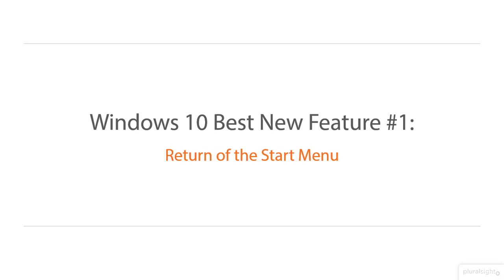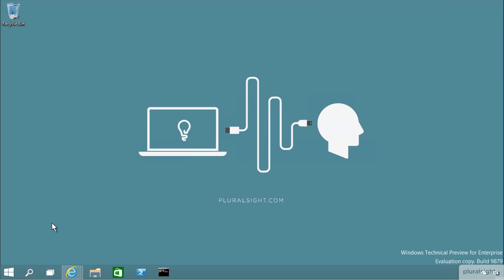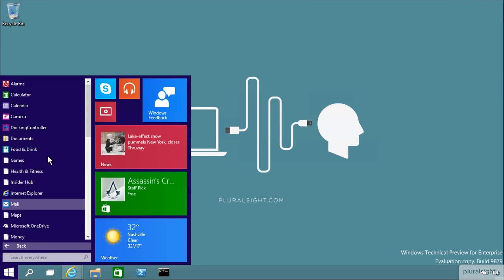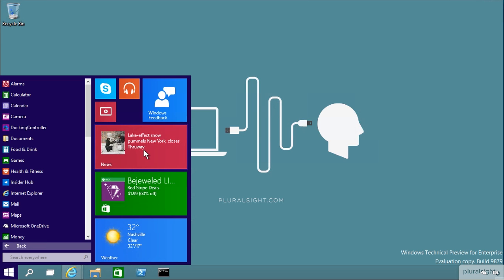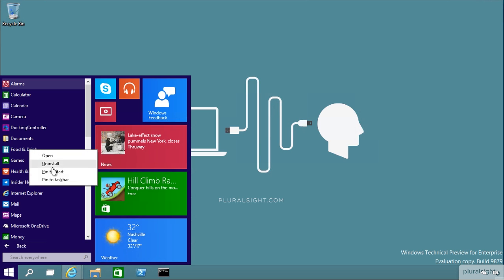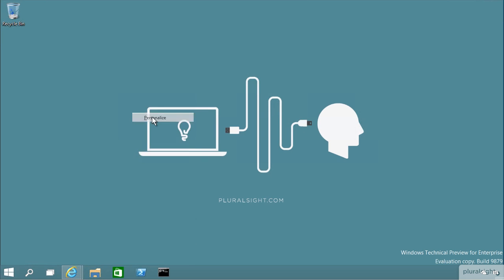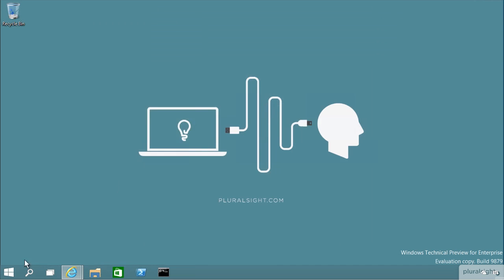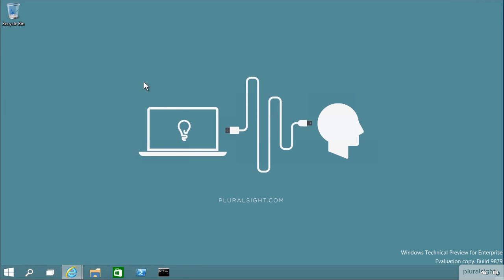Windows 10 New Features Part 4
Windows 10 won’t be launching for quite a while but we already know a lot about Microsoft’s upcoming OS. From Xbox for Windows and Cortana for desktop to a resurrected Start Menu and new multitasking tools, the new platform will offer a bevy of new features. These are the 10 best.

1. Start Menu Returns

It’s what Windows 8 detractors have been clamoring for, and Microsoft has finally brought back the Start Menu. Now, when you click on the Start button at the bottom left of the screen, you get two panels side by side, with the left column showing pinned, recently and most-used apps.

You also get a power button at the top for options such as Hibernate, Standby and Shutdown, and an all apps option a la Windows 8. The right column features a selection of live tiles that you can customize, resize and reorganize.  Not only that, but the search field at the bottom will look up related Internet results in addition to programs and files (as it did on Windows 7).

Even better, you can have the Start Menu expand to full screen whenever you want, eliminating the need for a Modern UI Start Screen.

MORE: 12 Dumbest PC Default Settings (and How to Change Them)

2. Cortana on Desktop
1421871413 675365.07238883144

Being lazy just got a lot easier. Windows 10 will bring Microsoft’s voice-controlled digital assistant Cortana to desktop computers, to make it easier for you to interact with your device without lifting a finger.  You will be able to search your hard drive for specific files, pull up photos from specific dates, or launch PowerPoint presentations just by telling your PC to do so.  You can even get Cortana to send an email while you’re working on a spreadsheet, making multi-tasking much easier.

MORE: Windows 10 Brings Cortana to Desktop

3. Xbox App
Windows 10: Top 6 New Features